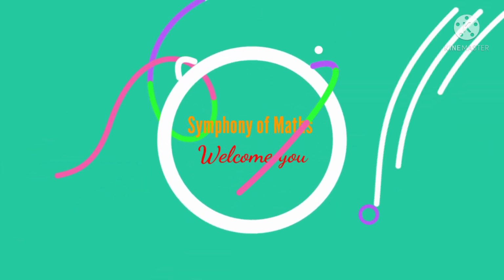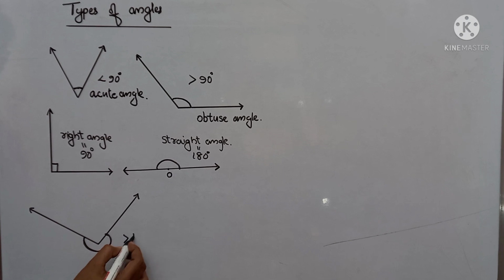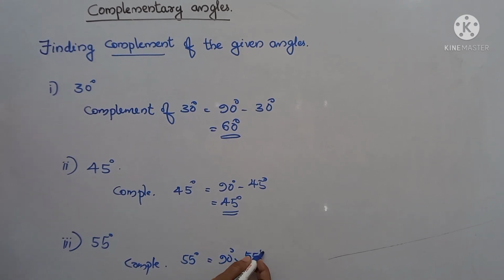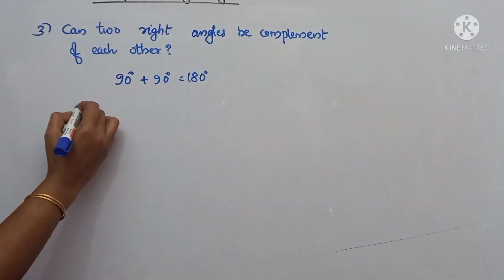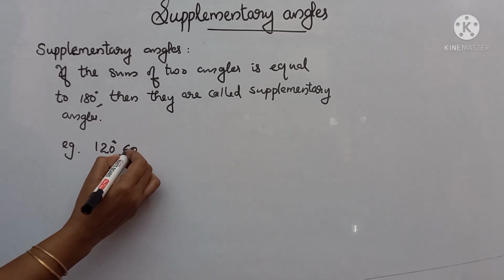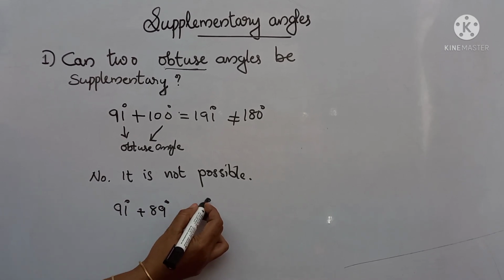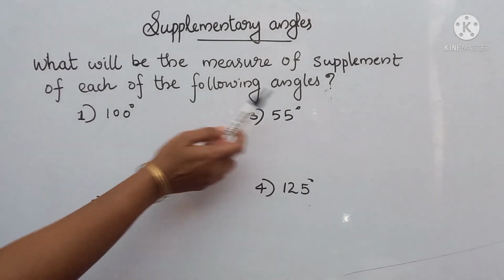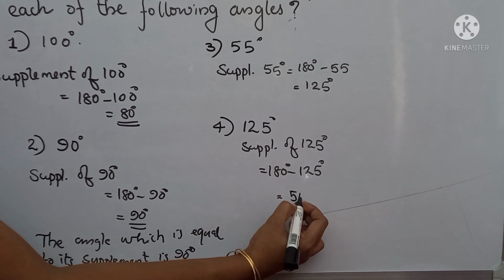Class 7 - LINES AND ANGLES - COMPLEMENTARY AND SUPPLEMENTARY ANGLES. Symphony of Maths#